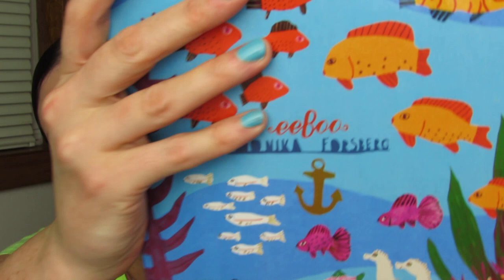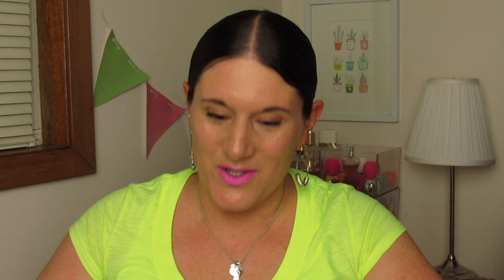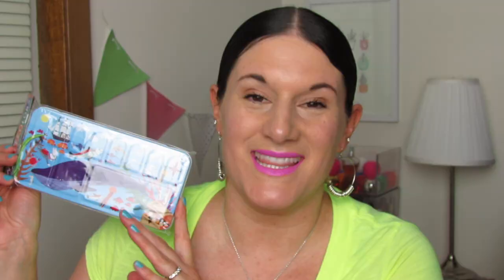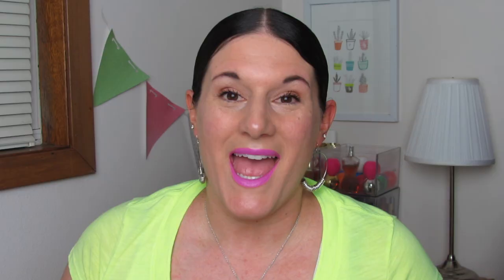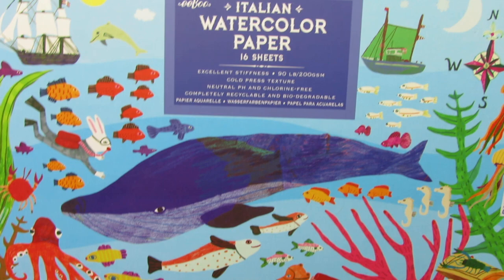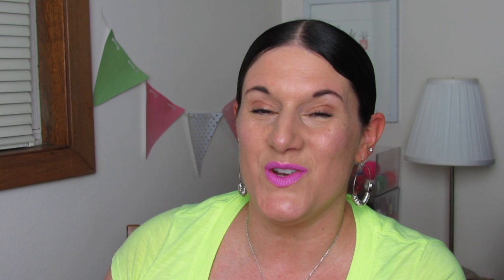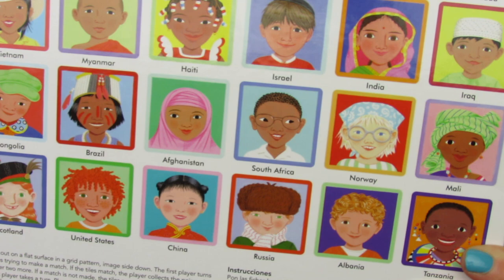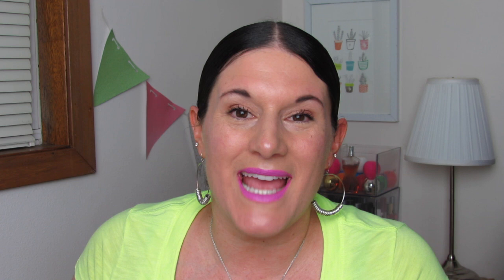ART SUPPLY HAUL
It's been a minute, but I'm back with a new art supply haul!! We'll take a look at some "in the sea" themed art, coloring and painting supplies by eeboo.

Head over to eeboo.com and check out these "in the sea" themed art supplies!